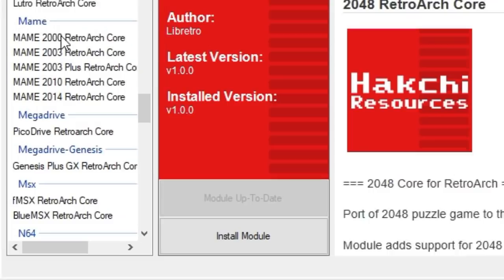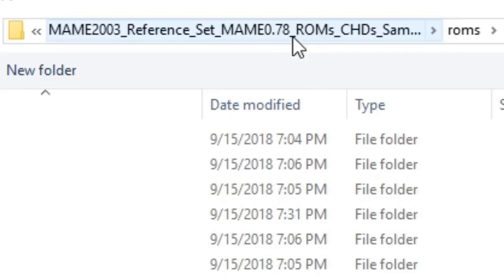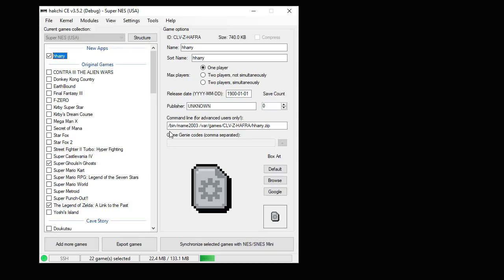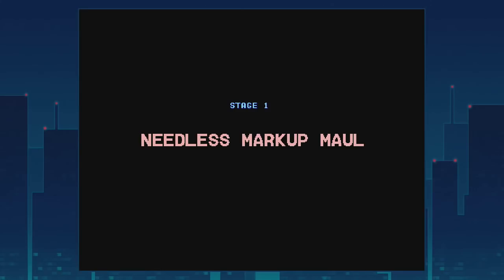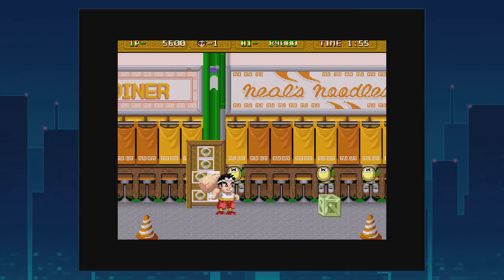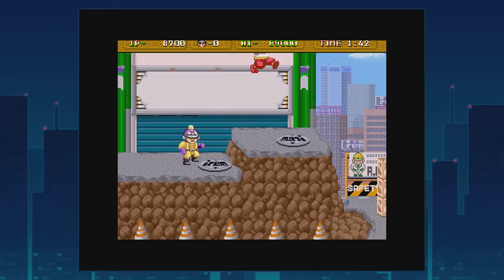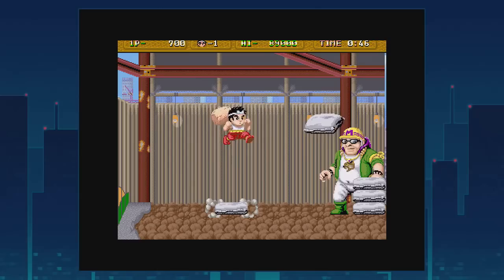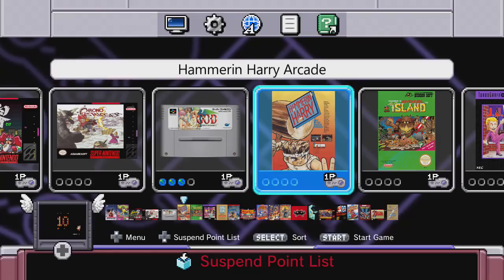Hammerin' Harry Arcade | Will it Run on the NES and SNES Classic???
So will Hammerin' Harry run on the SNES or NES Classic? If you're not familiar with the game, Hammerin' Harry is a early 90's arcade side scroller featuring Harry, who is after the rusty nails after they destroyed his home!

Thank you to James85 for the request! If you have any games you want me to look at be sure to fill out this request form!

Will Funky Jet Arcade run on the SNES and NES Classic?